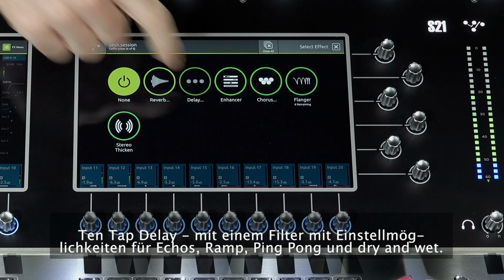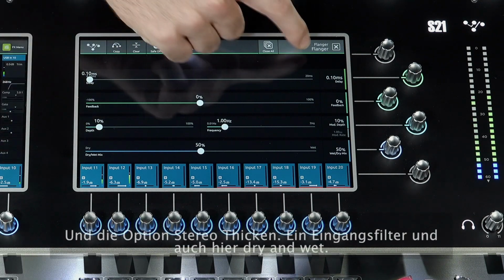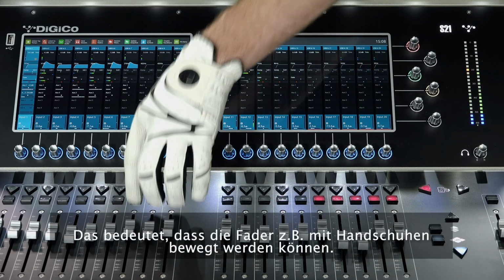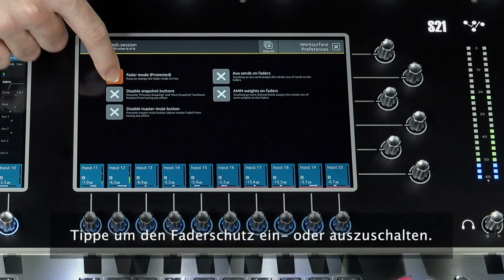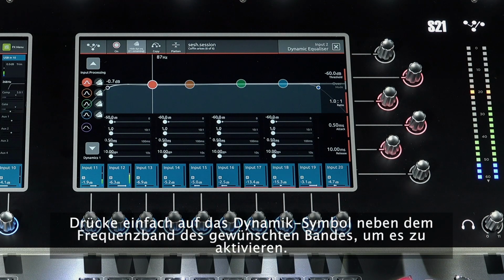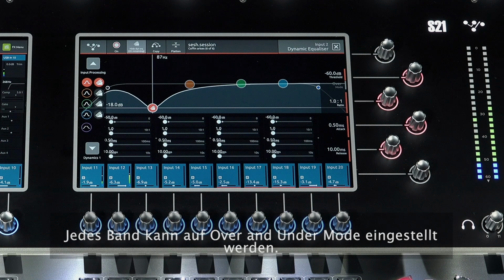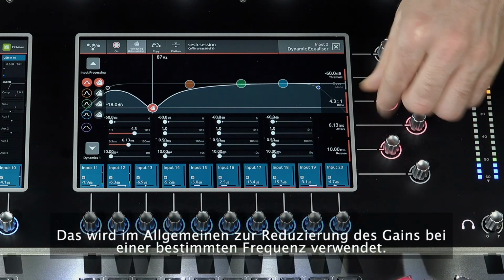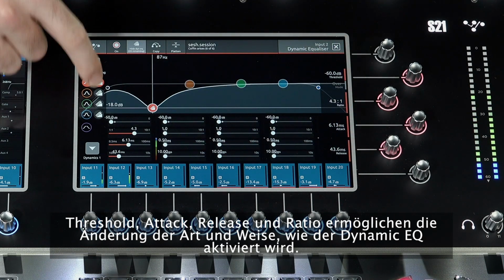DiGiCo - S Serie #12 Software 2.4 & Effekte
Welche Neuerungen gibt es ab Version 2.4. Mit deutschen Untertiteln.